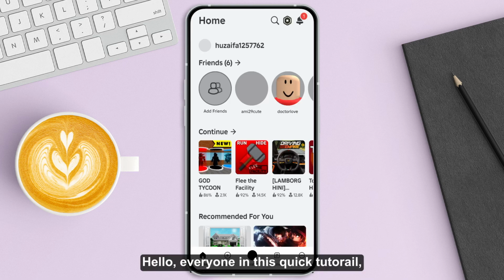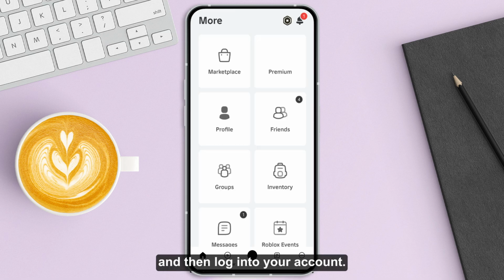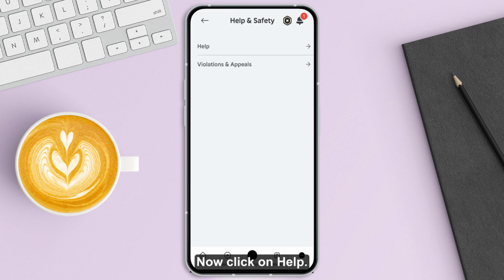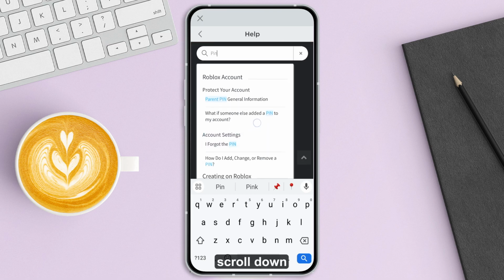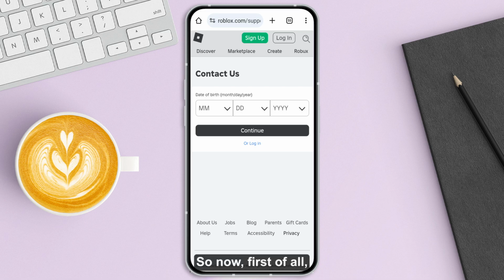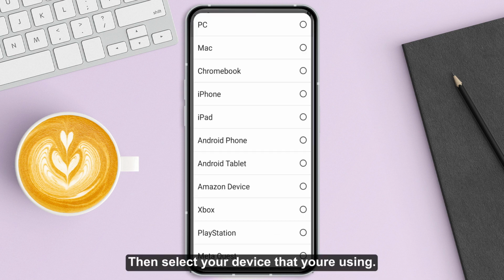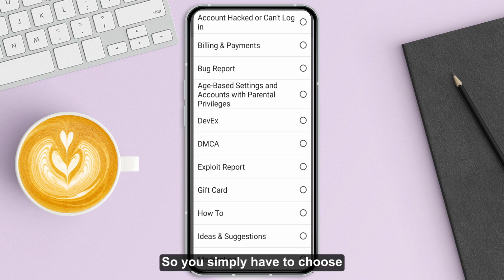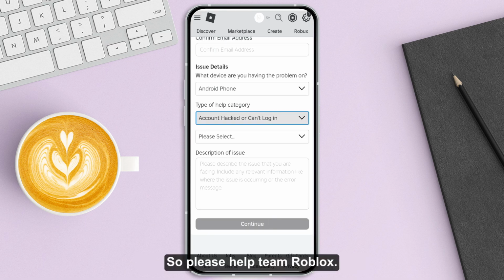How To Remove Roblox Pin If You Forgot It (2024) | Change or Reset PIN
Are you looking for a video about how to reset roblox pin, in this tutorial I'll show you exactly how to change roblox pin. watch the video until end to learn how to delete roblox pin.